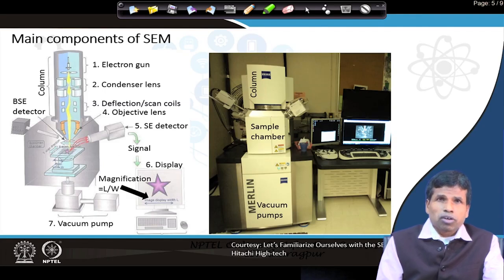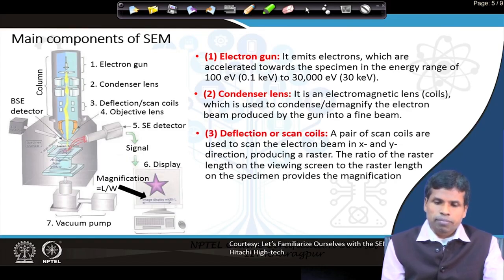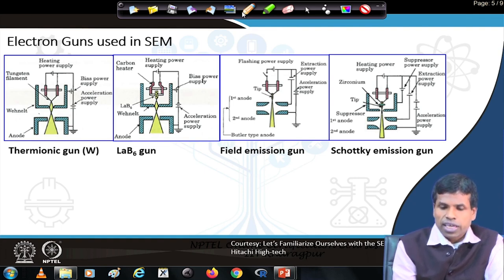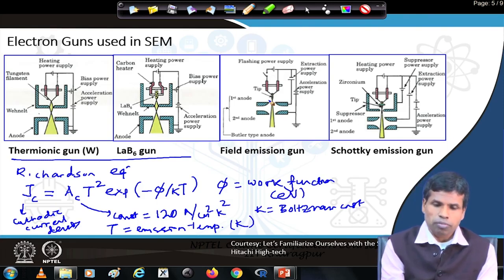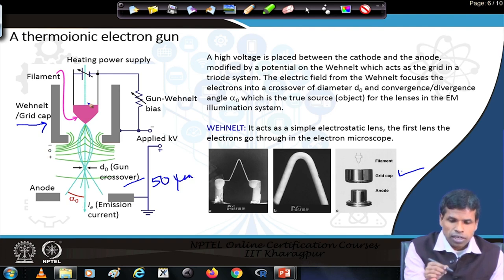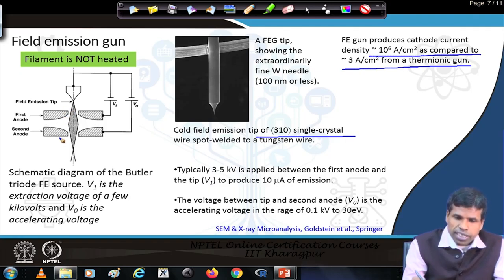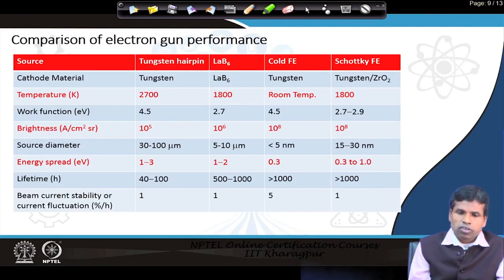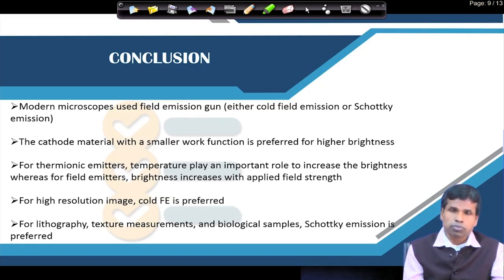Main Components of SEM - Electron Guns